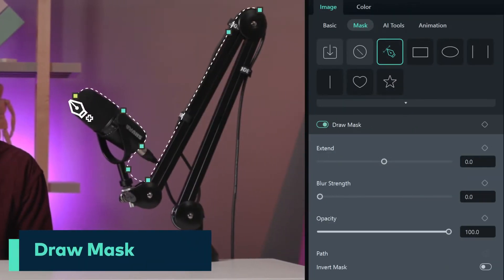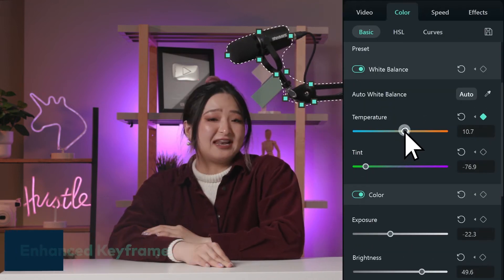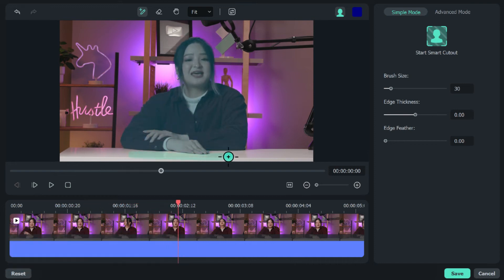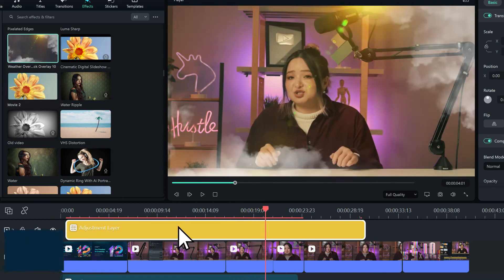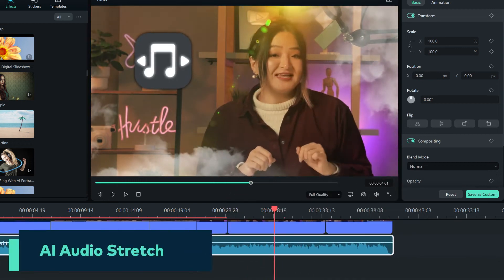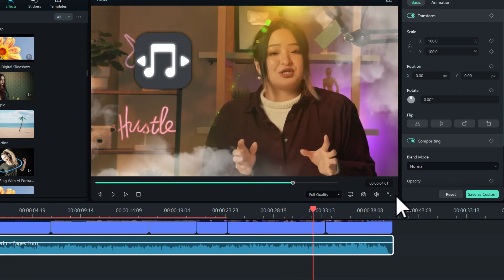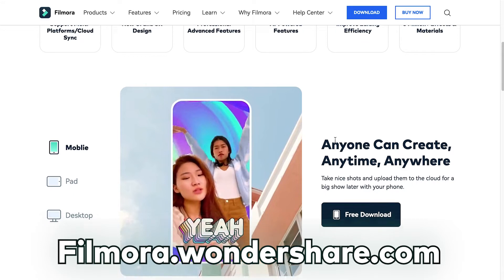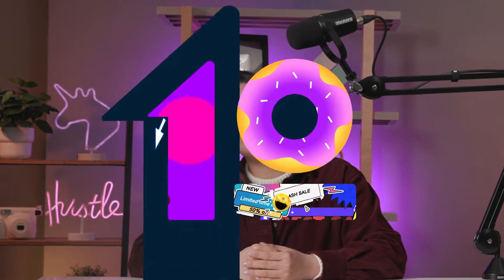برنامج Filmora 12 هنا! ترقية Wondershare Filmora 12 is HERE!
تحديث Filmora 12 الجديد هنا! ✨ قم بتنزيل وتجربة Filmora 12 الآن

Filmora 12 عبارة عن منصة مشتركة لإنشاء مقاطع فيديو في أي مكان لجميع المبدعين ، سواء على سطح المكتب أو أثناء التنقل. باستخدام مساحة عمل فيلمورا ، يمكن أيضًا نقل مقاطع الفيديو من تطبيق فيلمورا للهاتف المحمول إلى سطح المكتب لمزيد من التحرير.

الميزات الجديدة لبرنامج Filmora 12

رسم قناع:
تتيح لك الميزة الجديدة لقناع الرسم رسم أشكال قناع معقدة حول الكائنات ، والتي يمكن أن تكون إما خطوطًا مستقيمة أو مقاطع منحنية بمسار بيزير.

إطار رئيسي محسّن:
تم توسيع الإطار الرئيسي ليشمل جميع المعلمات في Filmora V12 ، بما في ذلك المرشحات وتصحيح الألوان. يمكنك الآن إنشاء رسوم متحركة رائعة للإطارات الرئيسية.

  الفصل الذكي بالذكاء الاصطناعي:
تتيح أداة Smart Cutout تحديدات سريعة مدعومة بالذكاء الاصطناعي لكل من الأشخاص والكائنات.

طبقة التعديل:
يمكن أن تضيف وظيفة طبقة الضبط الجديدة نفس اللون أو التأثير إلى المقاطع المتعددة على الخط الزمني. تؤثر التأثيرات المطبقة على طبقة الضبط على كل الطبقات الموجودة أسفلها في ترتيب تراص الطبقة.

امتداد الصوت بالذكاء الاصطناعي:
باستخدام أداة تمديد الصوت التي تعمل بالذكاء الاصطناعي ، يمكنك إعادة ضبط الصوت بذكاء لمطابقة مدة الفيديو الخاص بك. لا حاجة لقص الموسيقى مباشرة أو تكرارها مرة أخرى.

المزيد من الموسيقى والتأثيرات:
هناك 500 ألف + موسيقى خلفية جديدة + مؤثرات صوتية.

نص ثلاثي الأبعاد:
يمكنك إنشاء نص ثلاثي الأبعاد بسرعة فائقة بثلاث خطوات فقط باستخدام إعدادات مسبقة مختلفة للمواد وإعدادات الرسوم المتحركة المسبقة.

0:00 مقدمة
0:15 ارسم قناع
0:24 إطار رئيسي محسّن
0:34 تقنية AI Smart Cutout
0:47 طبقة التعديل
0:57 تمديد الصوت بالذكاء الاصطناعي
1:09 500K مؤثرات صوتية وموسيقى
1:15 نص ثلاثي الأبعاد
1:21 خاتمة

مرحبًا بك في قناة Filmora على YouTube! إذا كنت جديدًا هنا ، فلا تنس الضغط على زر الاشتراك هذا والجرس لتظل على اطلاع دائم بإصدار الفيديو التالي!

نريد أن نرى ما تقوم بإنشائه ، لذا شارك مقاطع الفيديو الخاصة بك في قسم التعليقات باستخدام العلامة Wondershare MadeWithFilmora # Filmora12